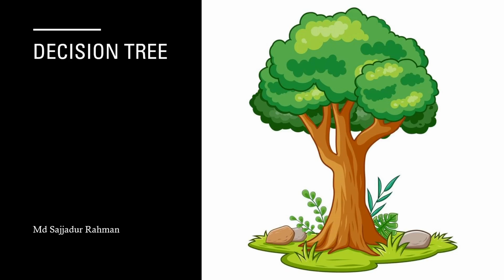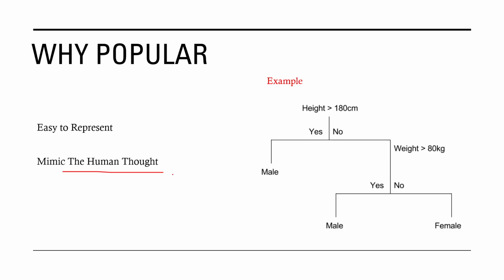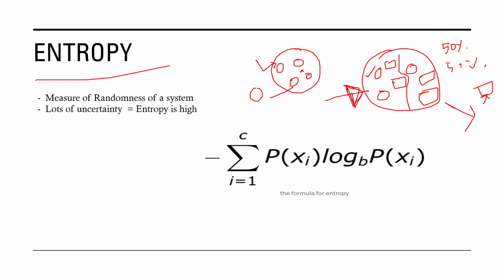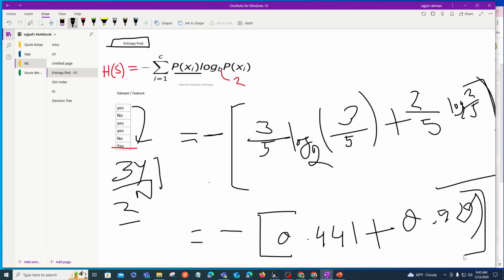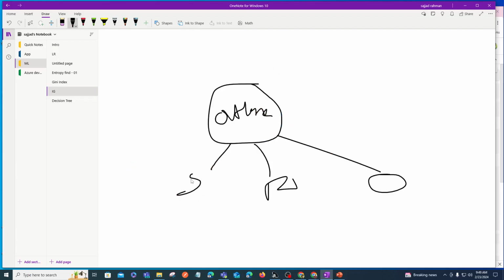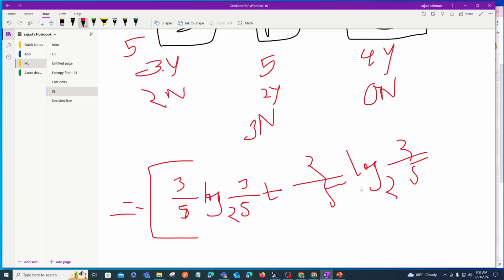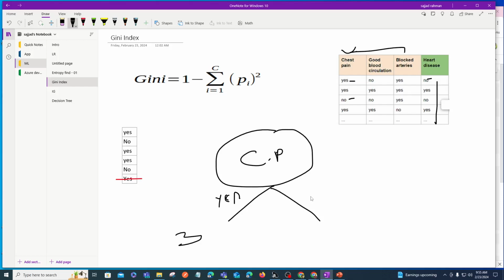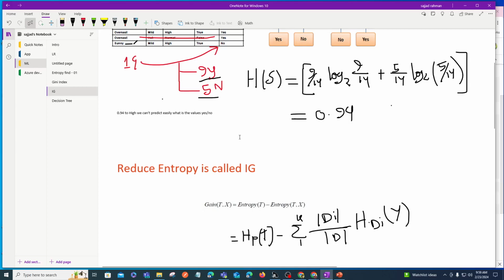Decision Trees || In-Depth Exploration - Part - 01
Dive into the world of decision trees with this ultimate guide! Understand the mechanics of decision tree algorithms, explore various types, and learn about their advantages and limitations.

Gain practical insights for effective mathematical terms. Whether you’re a machine learning novice or a seasoned professional, this video is your one-stop resource for mastering decision trees.

In this session, I will try to  cover:
- Introduction of Decision Tree
- Why Popular
- Entropy, Information Gain, GINI
- Math Examples